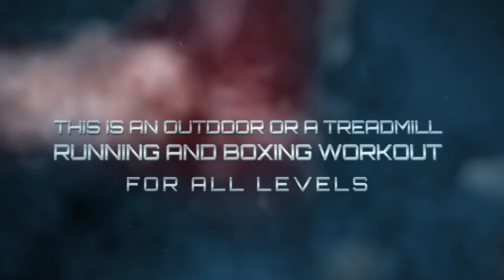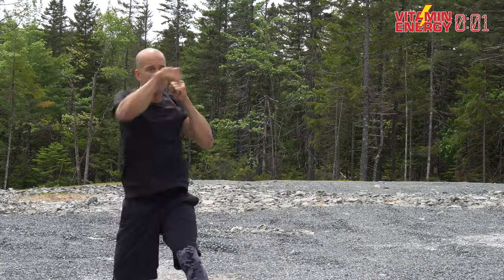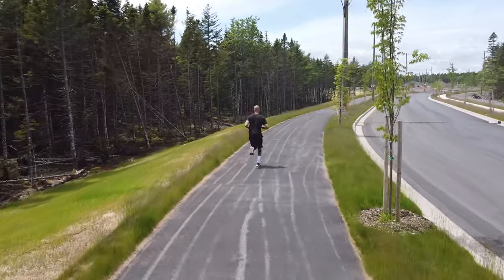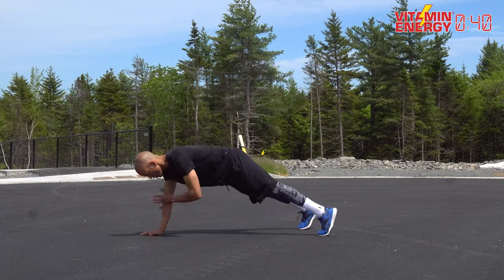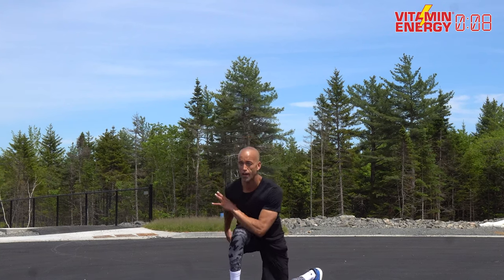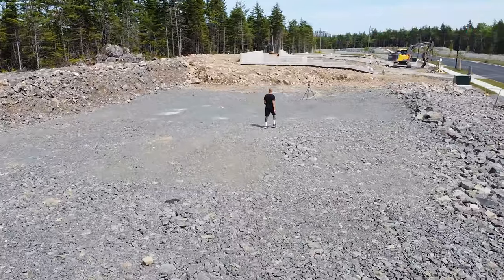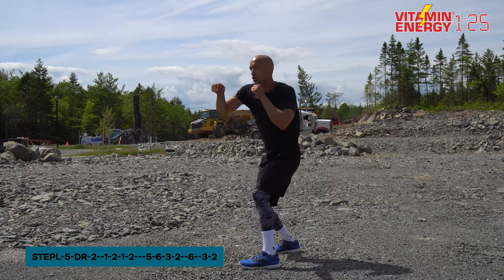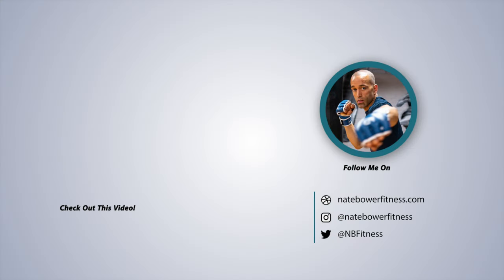Boxing training Running and Boxing Workout - All Levels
25 Minute Outdoor Running and Boxing Workout - All Levels

This is an outdoor or treadmill running and boxing workout for all levels. You're gonna run at 7 miles an hour on the treadmill at a 2% incline of 400 meters, which will take about two minutes in six seconds. We do boxing core build-up boxing sets you will love the way you feel after the end of this workout. It's about empowering you to be the best version of yourself. In these workouts running to station number one at seven miles an hour two percent incline which is going down right now, let's put in work.

410Reach out to me on INSTAGRAM with "elevate" and we'll come up with a complete plan to ensure this is the year you're finally reaching your fitness goals.

Running is a great form of training for boxers as it helps boost endurance and increase your heart rate. Running for boxing is an aerobic training and conditioning exercise, meaning it improves strength, speed, and aerobic fitness.